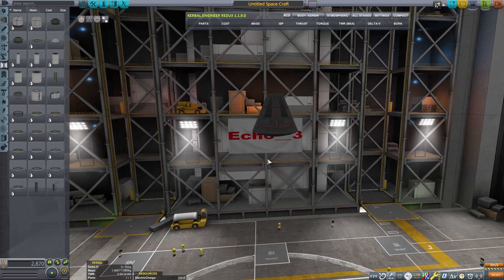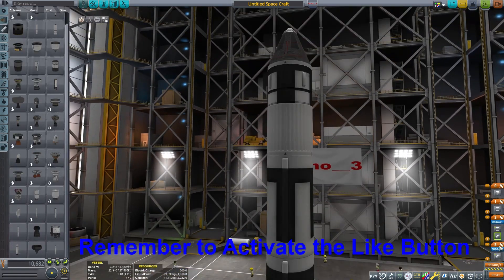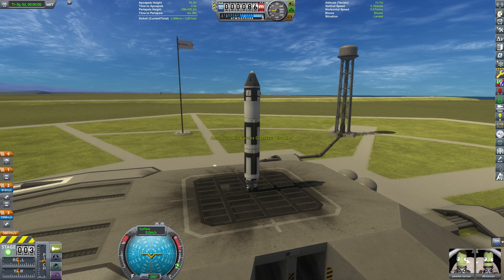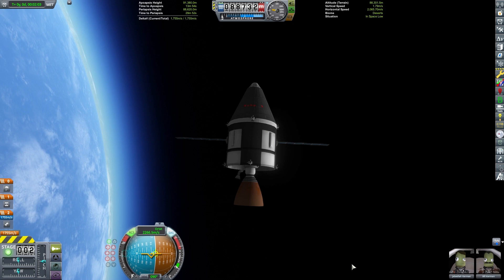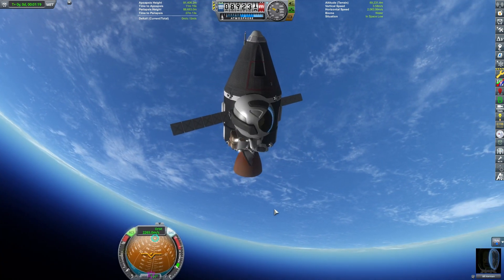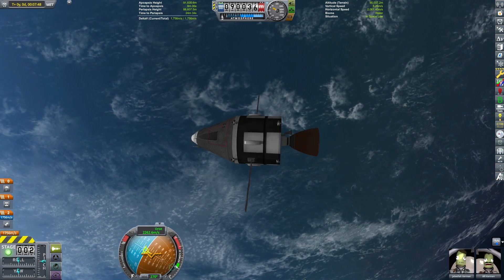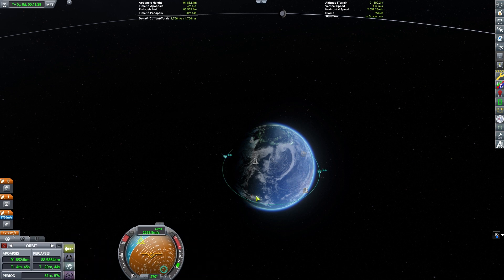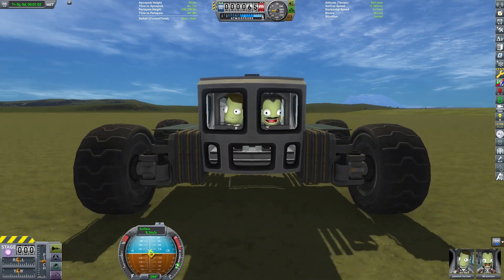KSP Default Computer Controls: The Basics and Beyond Tutorial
This video covers the default key bindings for the computer version of Kerbal Space Program.